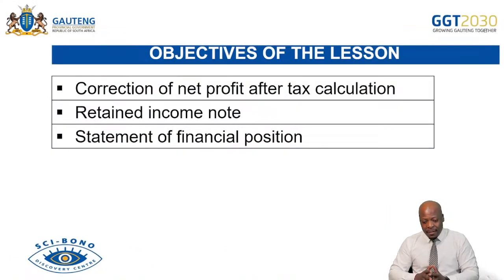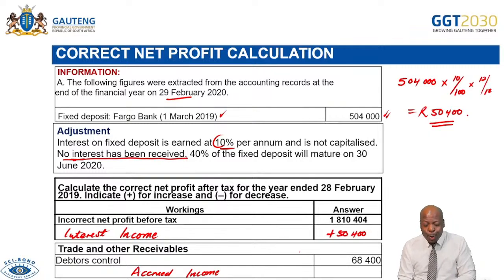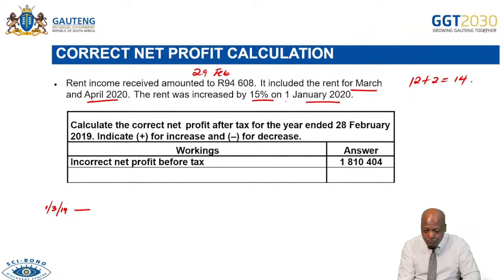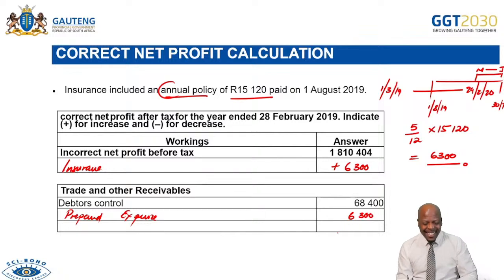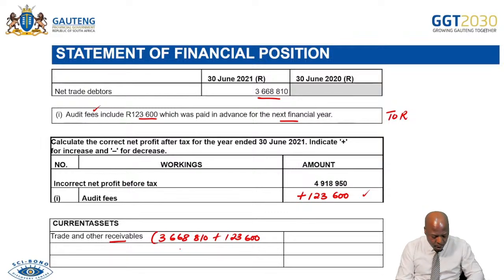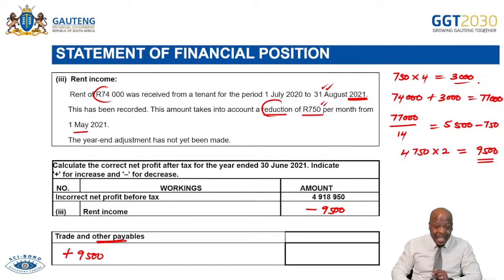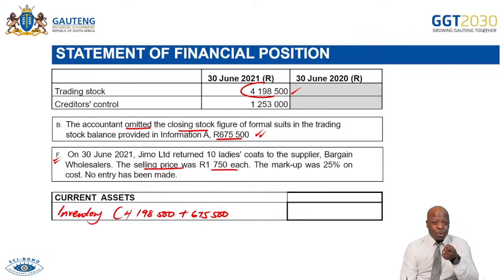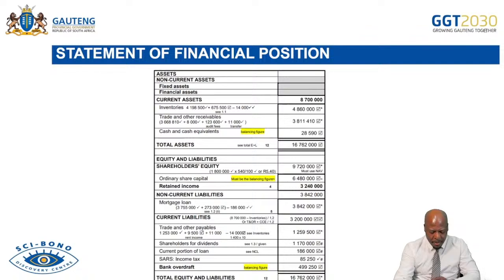08 MARCH 2024 14:00-15:30 ACCOUNTING GRADE 12